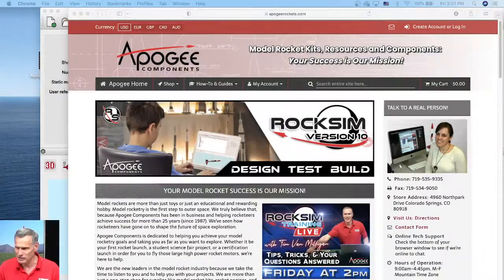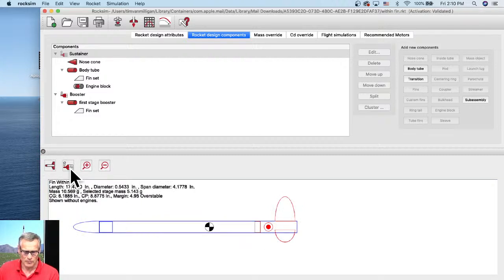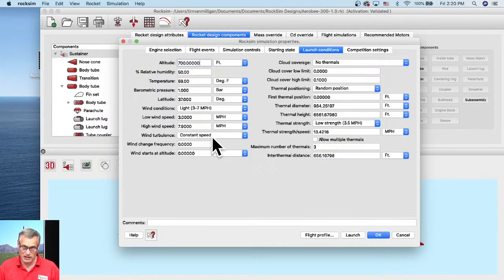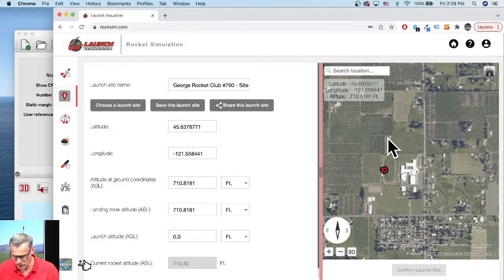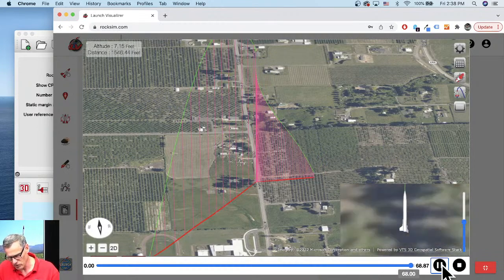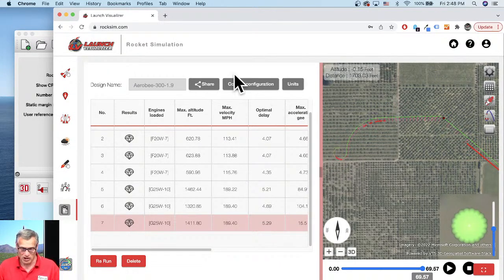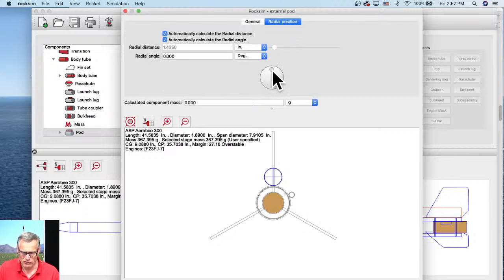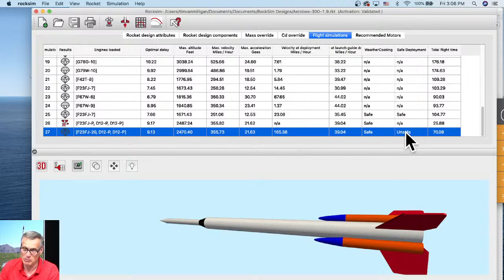RockSim Live Training